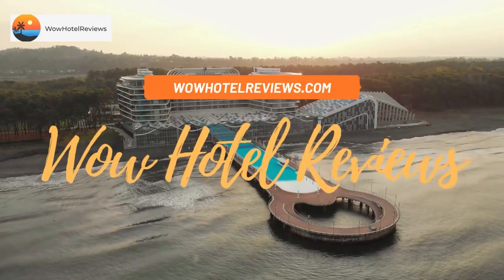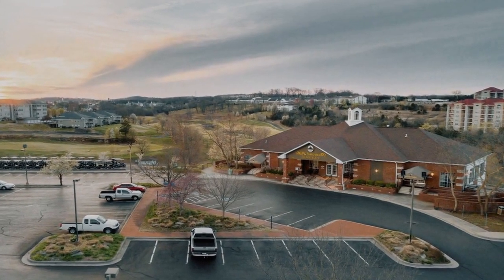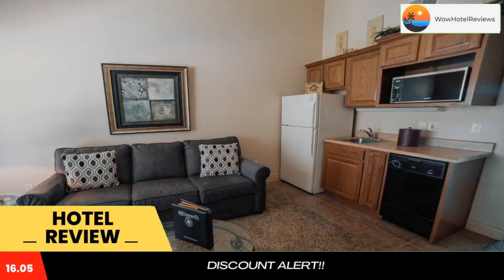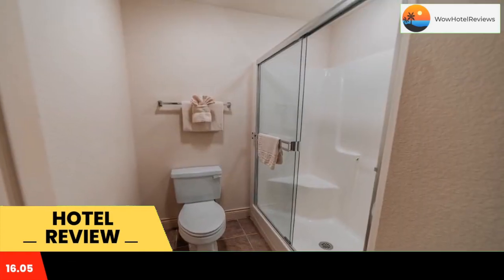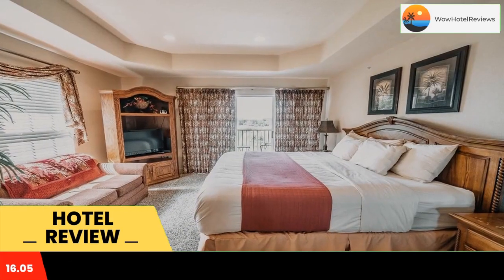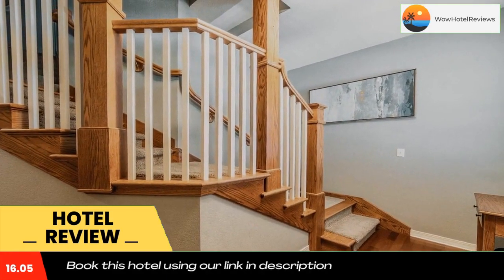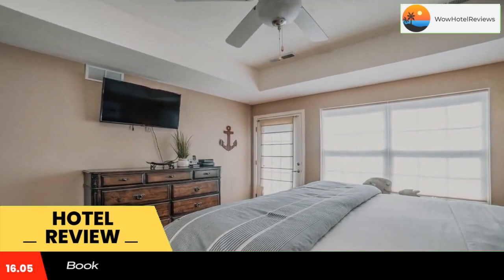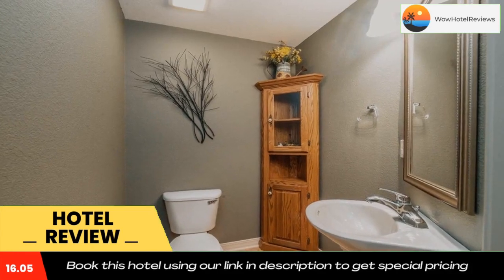Thousand Hills Golf Resort Review - Branson , United States of America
Thousand Hills Golf Resort

Located on an 18-hole golf course, this resort offers individually decorated apartments with fully equipped kitchens. Central Branson is just 10 minutes’ drive away. A hot tub and free WiFi are provided.
The apartments at the Thousand Hills Golf Resort offer separate seating areas with a sofa and cable TV. The in-unit washing machine and tumble dryer add the convenience of home.
After a hard workout in the fitness center, guests of the Branson Thousand Hills Golf Resort can cool off with a dip in the indoor swimming pool. For those who prefer to be one with nature, they can head to the outdoor pool.
The Table Rock State Park is 8 miles from the property. College of the Ozarks is 10 minutes’ drive away.